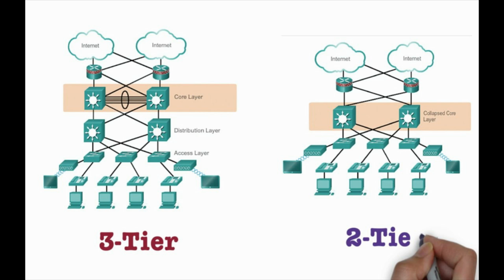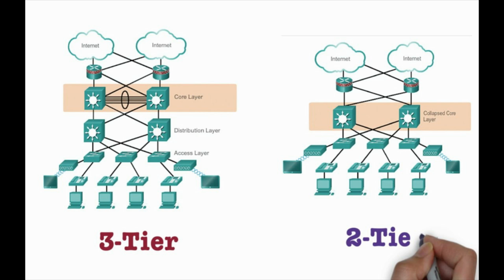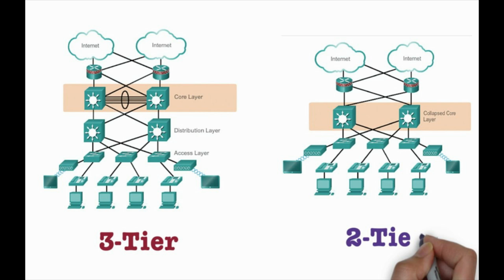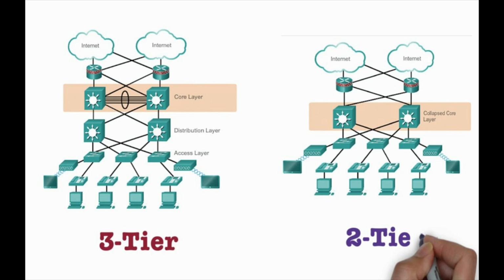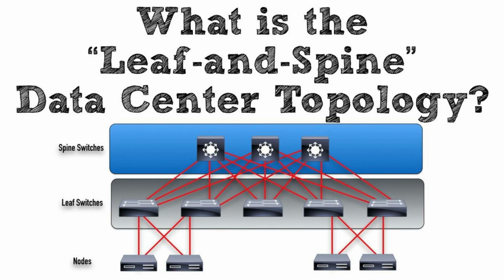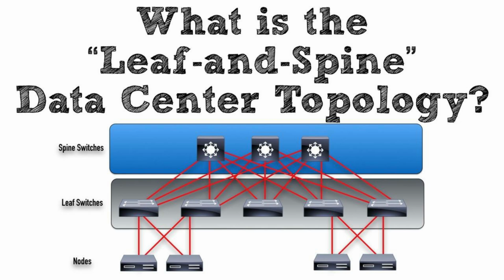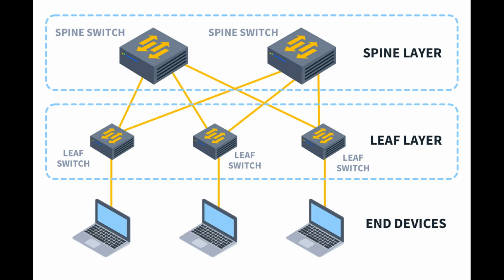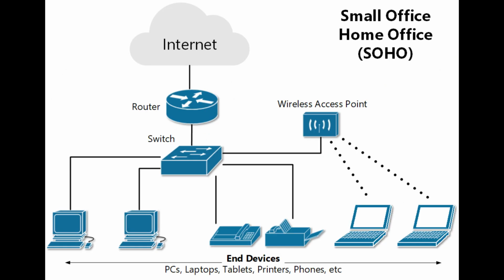MOST AMAZING Types of Network Topologies – The Ones That Actually Matter in 2026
Explore the most amazing Network Topology Architectures! Discover how Bus, Star, Ring, Mesh, and Hybrid designs dictate how devices connect. Understand the pros, cons, and visual layouts of these fundamental network structures that shape reliability and performance. See the blueprints of computer networks
Network Topologies,
Network Architecture,
Types of Network Topology,
Computer Networks,
Networking,
Bus Topology,
Star Topology,
Ring Topology,
Mesh Topology,
Full Mesh Topology,
Partial Mesh Topology,
Tree Topology,
Hybrid Topology
Point-to-Point Topology ,
Daisy Chain Topology ,
Physical Topology,
Logical Topology,
Network Design,
Network Structure,
Network Layout,
LAN Topology ,
WAN Topology ,
Networking Basics,
IT Fundamentals,
Network Diagram,
Data Communication,
Network Topology Explained,
Learn Networking,
Networking Tutorial,
IT Tutorial,
Computer Science,
Network Engineering,
CompTIA Network
CCNA  ,
Network Topology Advantages Disadvantages ,
How Networks Connect